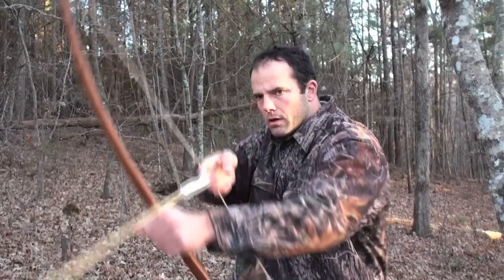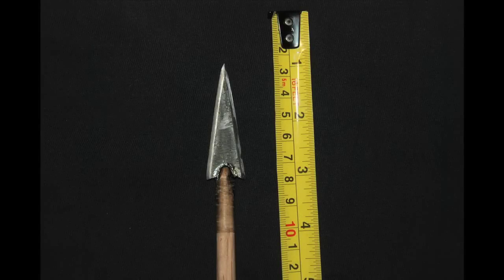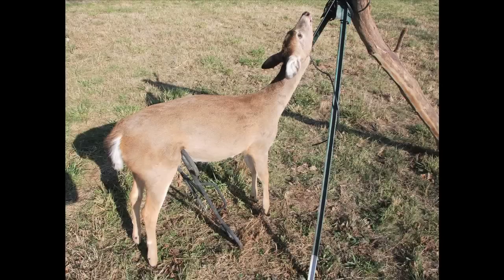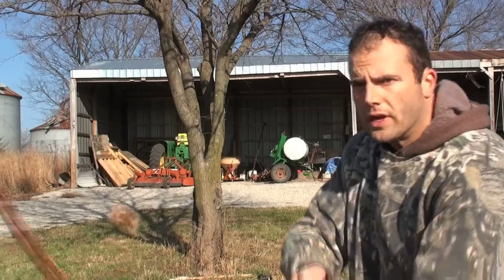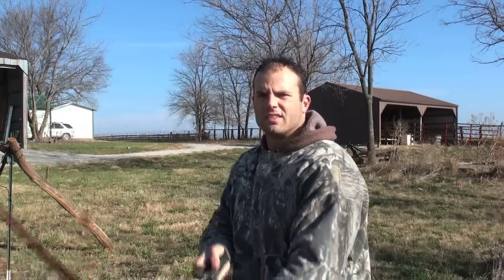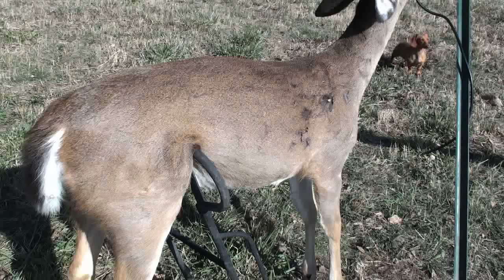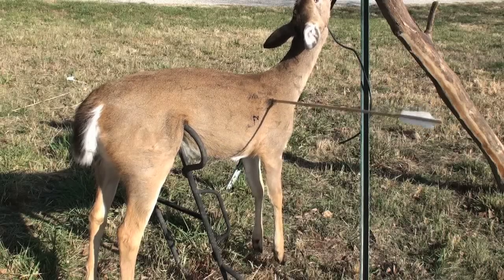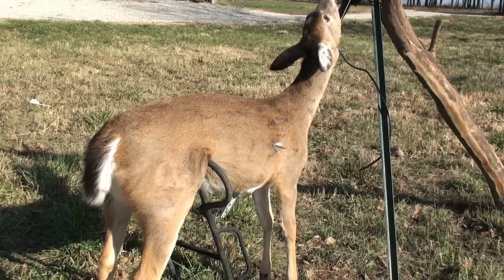Penetration Test: Stone vs Steel Arrowheads on a Deer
In this video Billy Berger tests the penetration of stone and steel arrowheads on a freshly killed deer to determine which is more effective.  I use my wooden hunting bow pulling 50 lbs at 30 inches of draw, at a distance of 10 yards.  Can stone arrowheads, used for at least 10,000 years, hold their own against modern steel arrowheads?  Watch the video to find out!